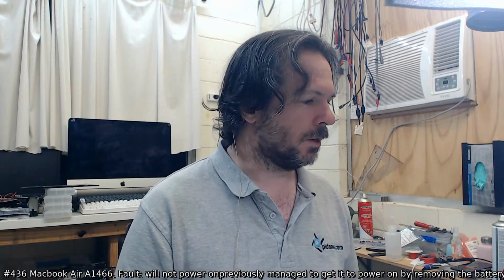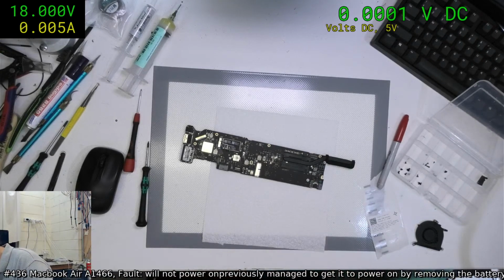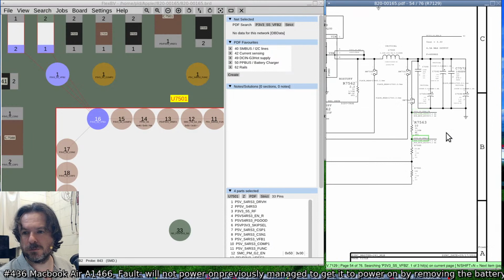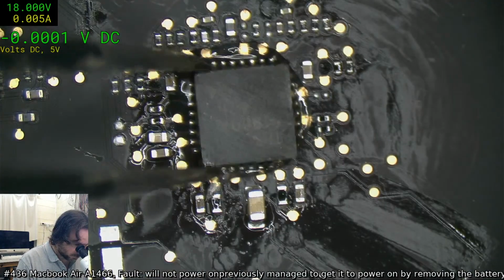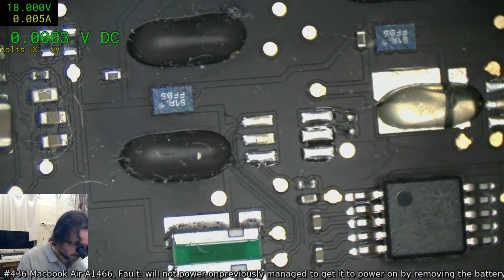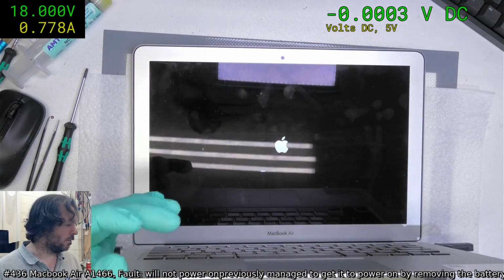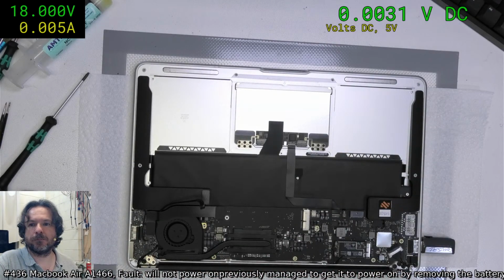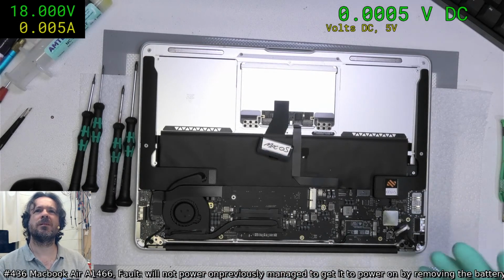#436 Monday night Macbook repair. A1466 No power